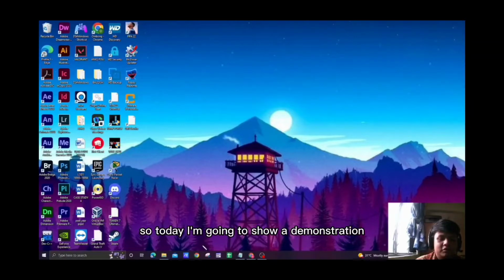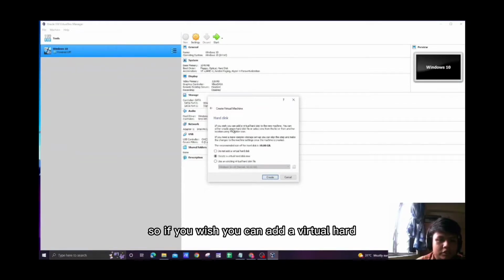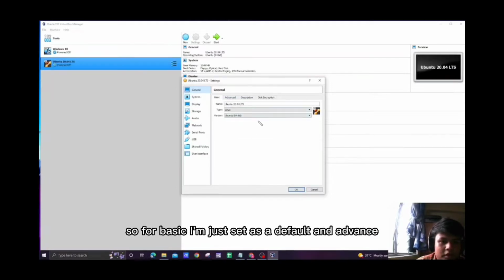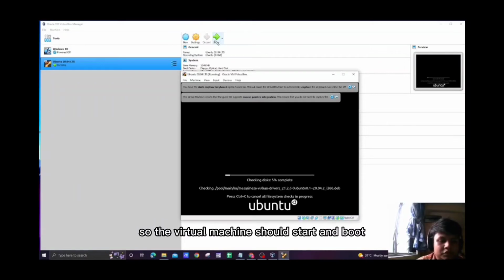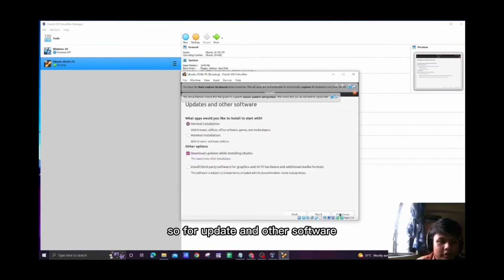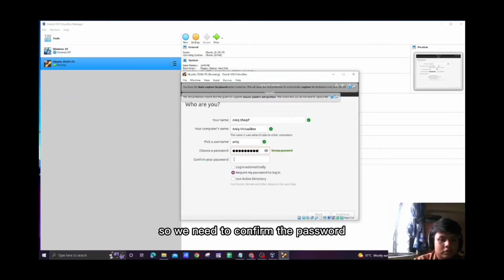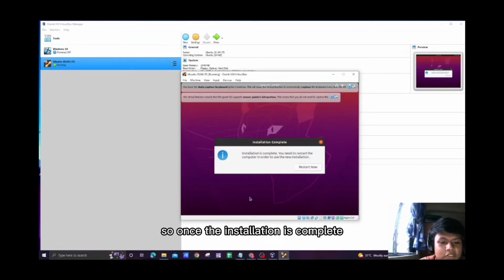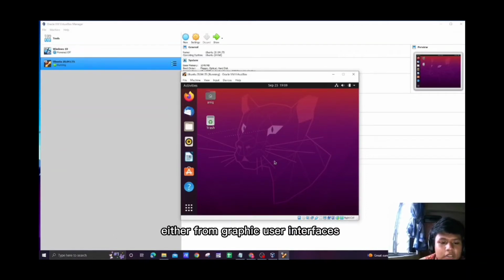F1064 ANIQ SHAQIF - DEMONSTRATION INSTALL UBUNTU 20.04.5 LTS USING ORACLE VM VIRTUALBOX